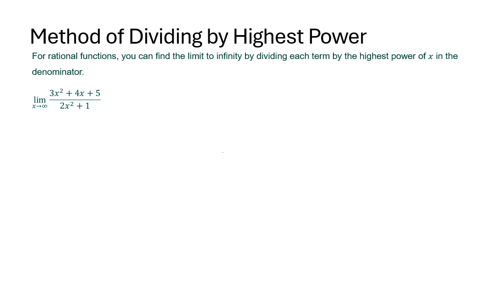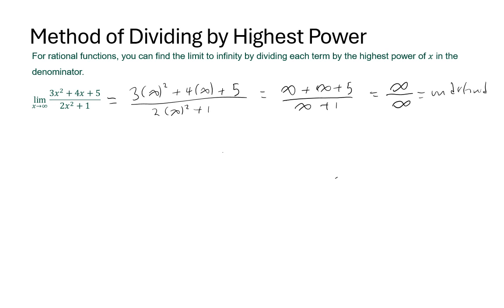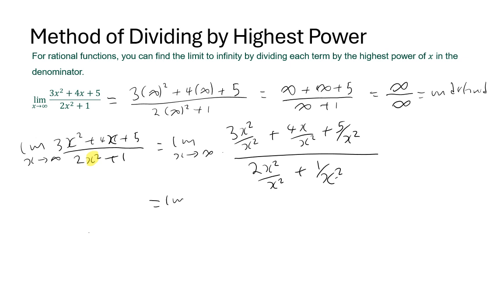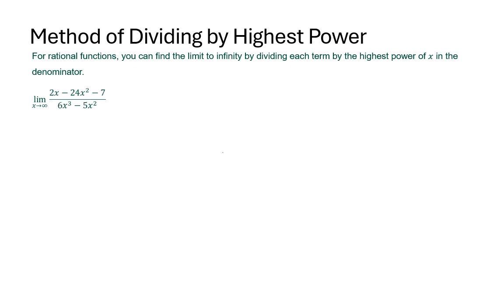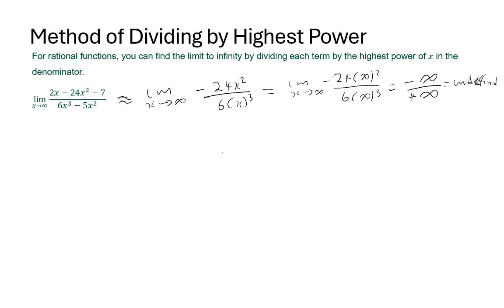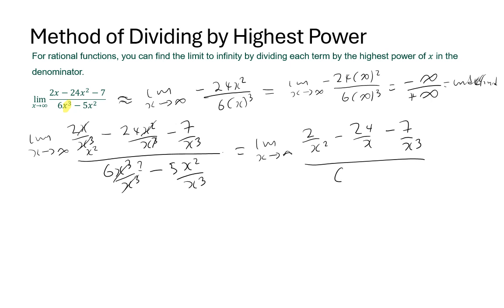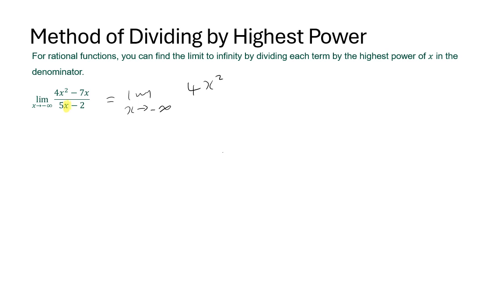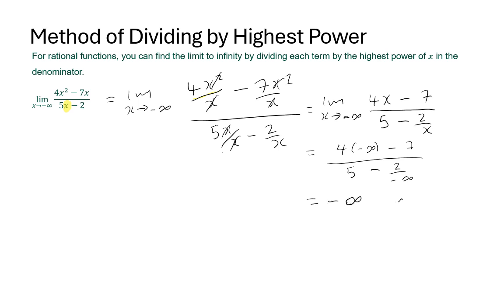Limits at Infinity of Rational Functions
In this video, we explore how to evaluate limits at infinity of rational functions by dividing by the highest degree term in the denominator.  With clear explanations and step-by-step examples, you'll gain a solid understanding of how rational functions behave as infinity